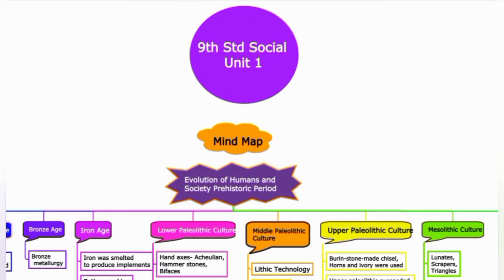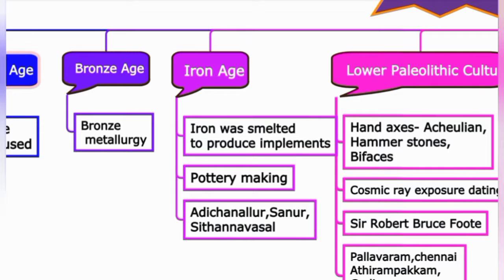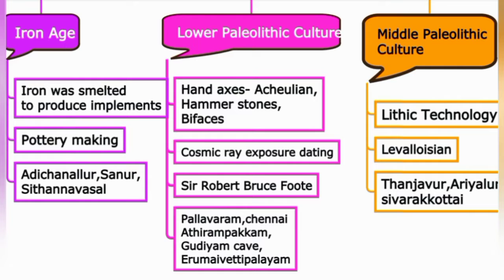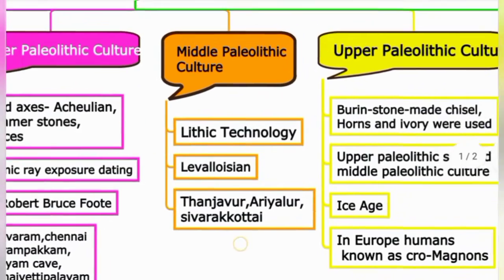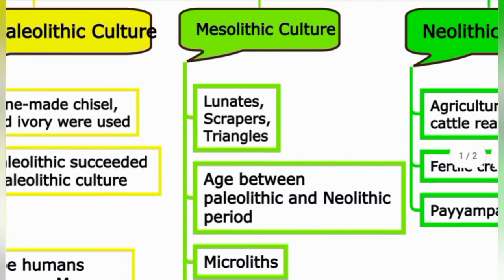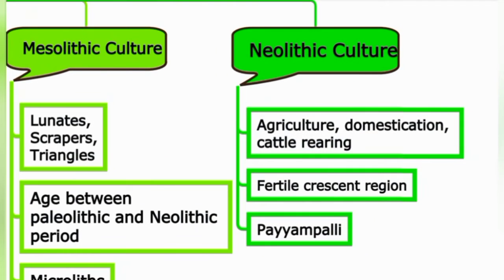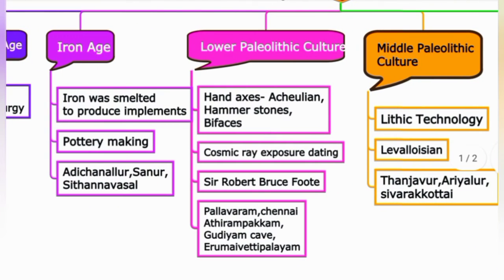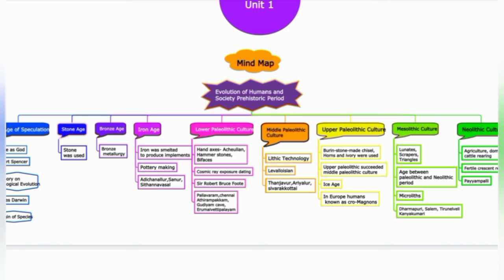TNTET - Social | 9th Std - Unit 1 | Mind Map